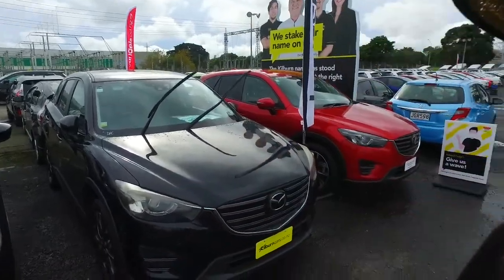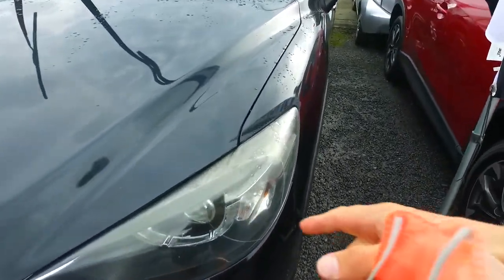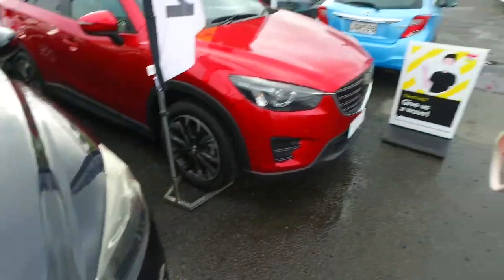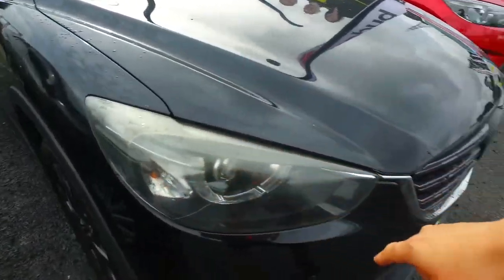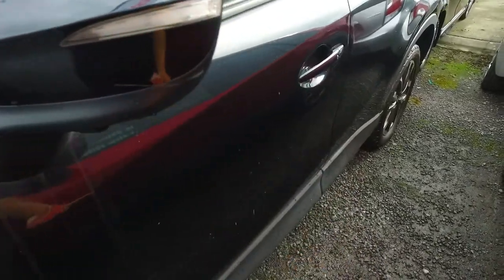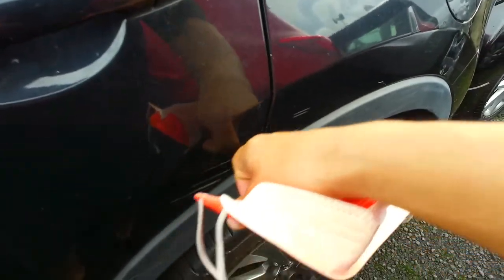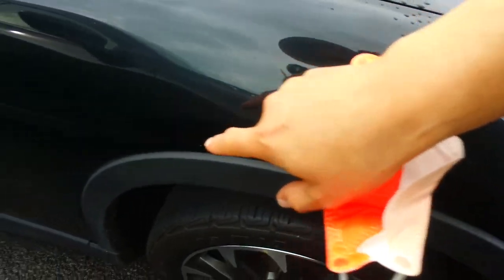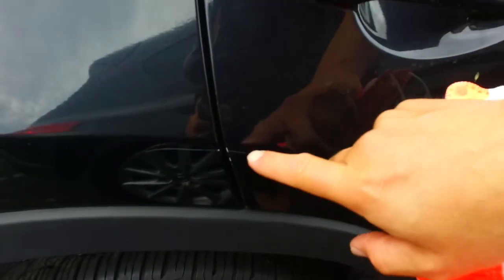2015 Mazda CX-5 25S Leather Safety Pack For Leo Vol 2